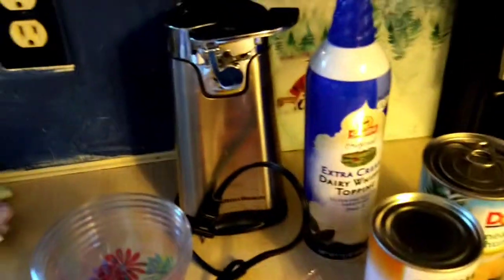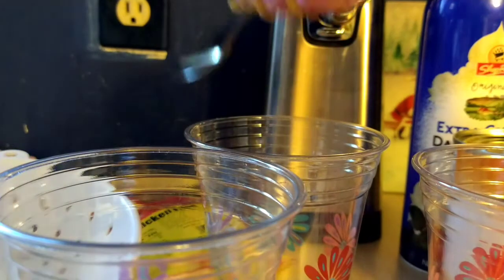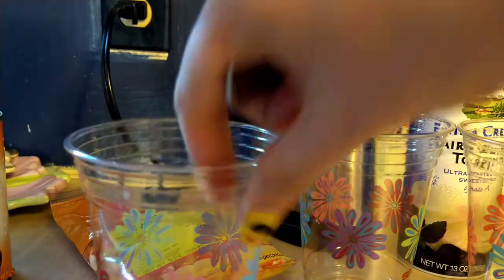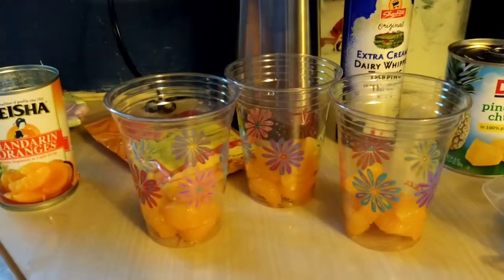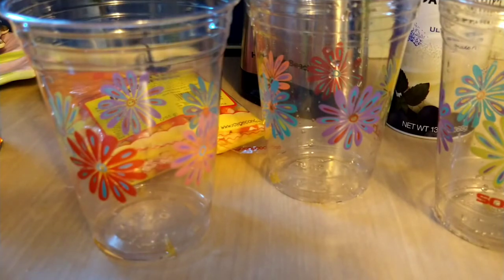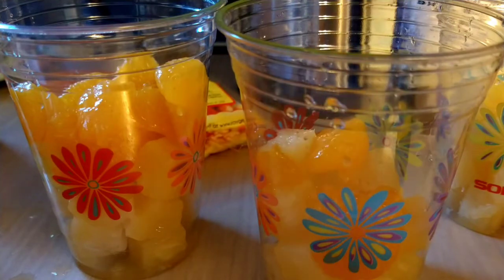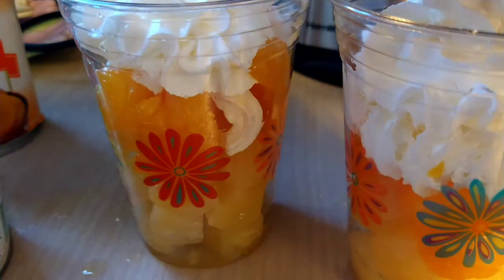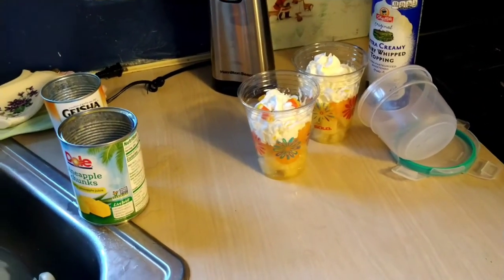Fun and healthy snack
Candy corn snack. Very easy to make and low cost.